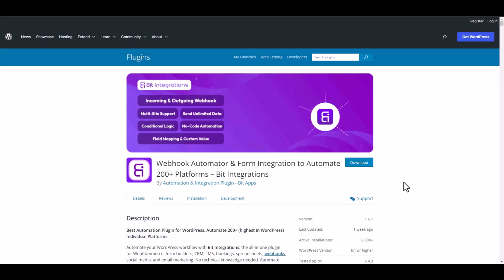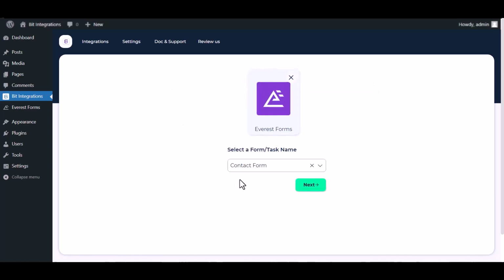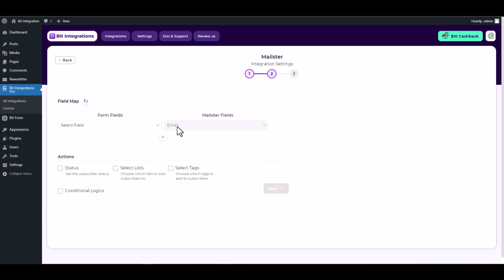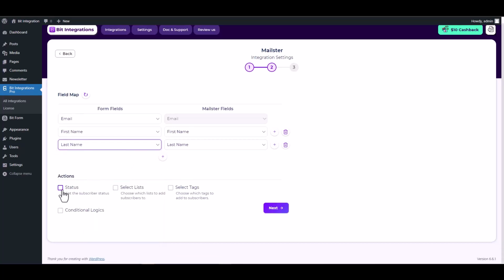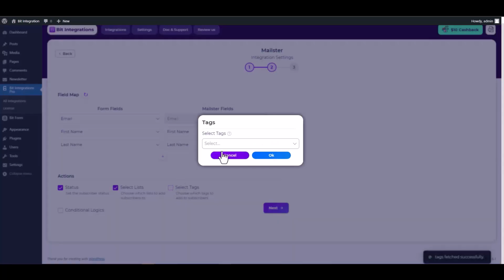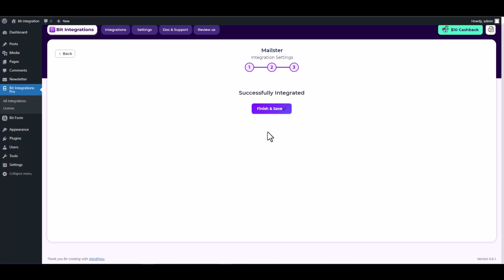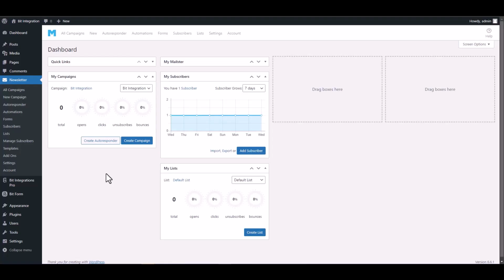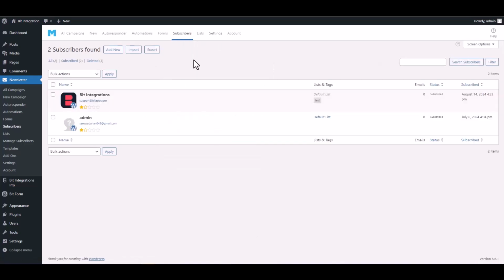Integrating Everest Forms with Mailster | Step-by-Step Tutorial | Bit Integrations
🔗 Ready to boost your email marketing with seamless form integration? Join us for a detailed tutorial on integrating Everest Forms with Mailster using the Bit Integrations WordPress plugin. Learn how to connect these tools to automate your email marketing campaigns, manage your subscribers, and improve efficiency.

Follow along as we walk you through the process of integrating Everest Forms submissions with Mailster, allowing you to automate email workflows, enhance customer engagement, and optimize your marketing efforts.

Key Highlights:

 ✅ Step-by-step guide for integrating Everest Forms with Mailster using Bit Integrations for WordPress.

Whether you're a marketer, business owner, or WordPress user, this integration empowers you to easily merge Everest Forms with Mailster. Watch now to streamline your email marketing!